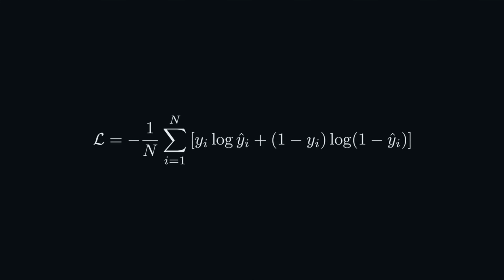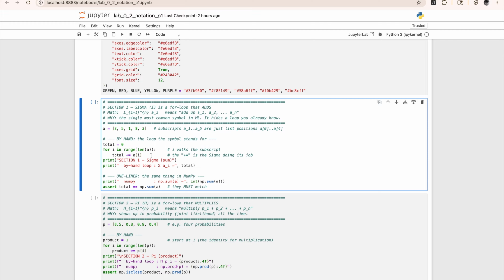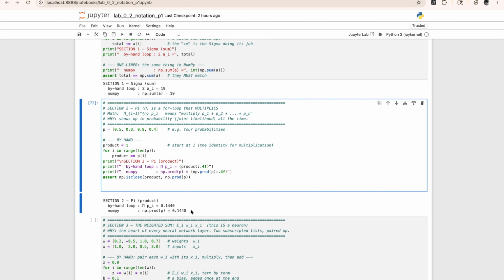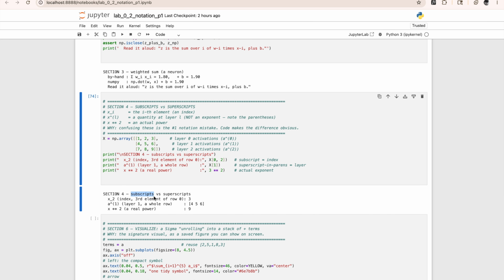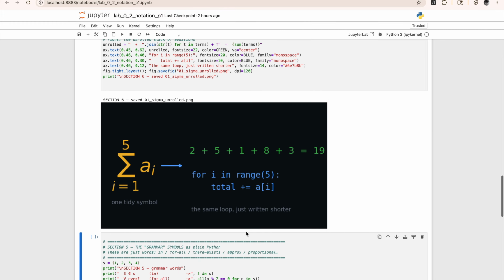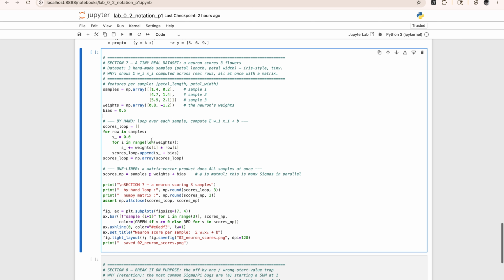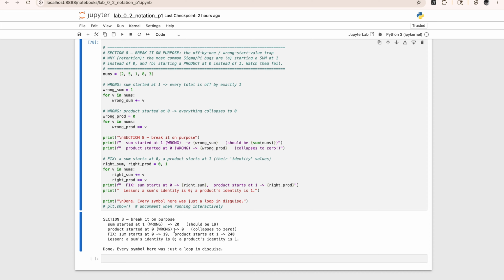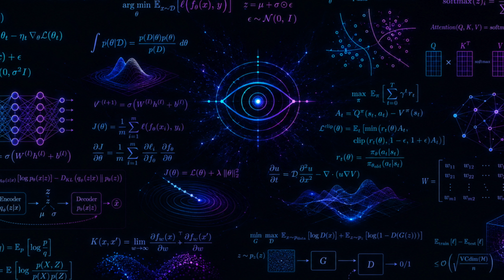Lab_02: Math Notation in Code: Σ and Π in Python (Part 1)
The summation Σ and product Π look scary — but they're literally just for-loops.
In this hands-on lab we write them in Python and prove it, line by line.

This is the coding companion to our Notation episode. We build each symbol from
scratch in plain Python, then collapse it to one line of NumPy and check they match:
Σ becomes a loop that adds (np.sum), Π becomes a loop that multiplies (np.prod), and
the weighted sum Σ wᵢxᵢ + b turns out to be exactly one neuron — the same as a single
np.dot. We clear up subscripts vs superscripts vs powers, translate the grammar
symbols (∈ ∀ ∃ ≈ ∝) into one-line Python checks, score a tiny flower dataset with a
matrix multiply (many Σ's at once), and finish by breaking it on purpose: start a sum
at 1 or a product at 0 and watch it fail — then fix it. No frameworks, runs on any laptop.

🔗 Full code (run it yourself): [GitHub repo link]

⏱️ CHAPTERS  (estimated — replace with voiceover/chapters.txt or the final .srt)
00:00  Intro
00:19  Setup (NumPy + Matplotlib)
00:31  Σ Sigma — a loop that adds
00:54  Π Pi — a loop that multiplies
01:09  The weighted sum (a neuron)
01:36  Subscripts vs superscripts
02:01  The grammar symbols (∈ ∀ ∃ ≈ ∝)
02:22  Σ unrolling (one picture)
02:45  A real example (3 flowers)
03:10  Break it on purpose
03:31  Recap
03:48  What's next